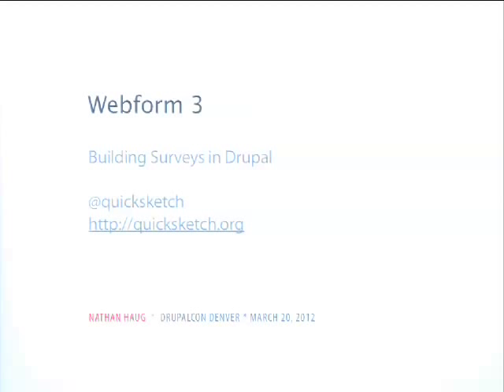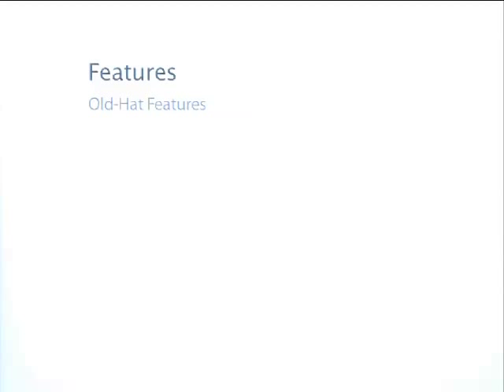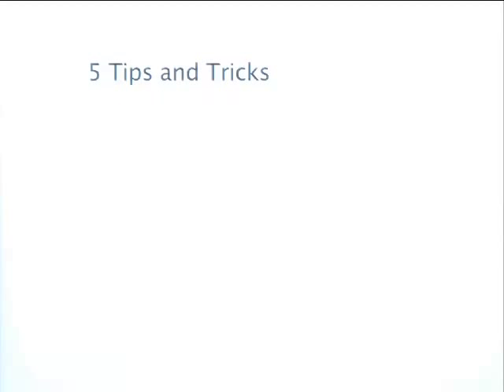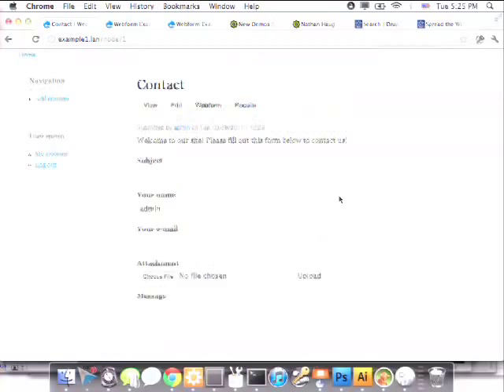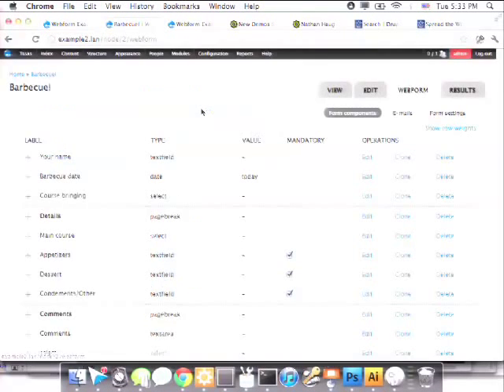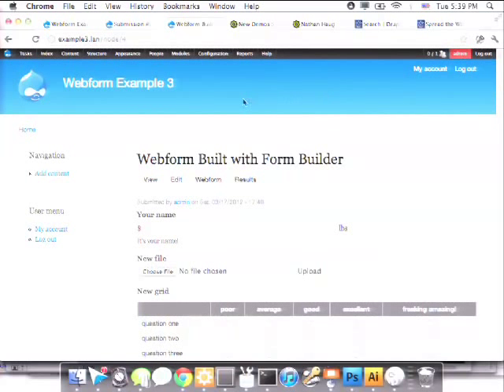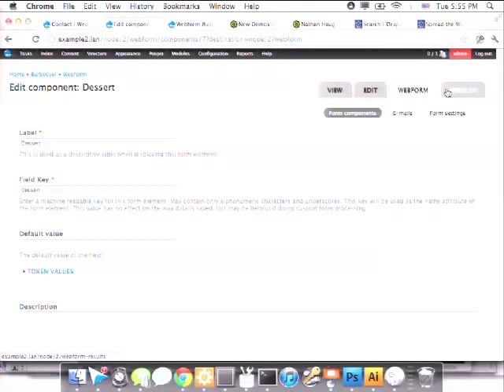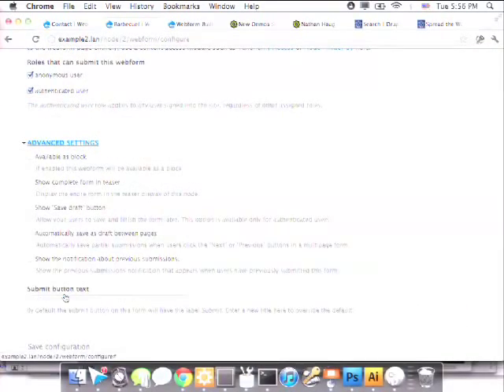DrupalCon Denver 2012: WEBFORM: THE SURVEY TOOL FOR DRUPAL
Webform is the tool for surveys and data collection in Drupal. Come learn how to make a survey with this popular module. If you've used Webform in the past, come learn about all the things you probably don't know about 3.0 (e-mail attachments, conditional logic, PDF support and more!)

Questions answered by this session:
How do I make a webform or survey in Drupal?
What kind of data output (submission listings, statistics, Excel exports) can I get from Webform?
How can I send e-mails when using Webform module? And can I send HTML e-mail or attachments in these e-mails?
I have a form with branching or conditional logic, how can I do that in Webform?
What kinds of things can Webform do that aren't included with the basic module?